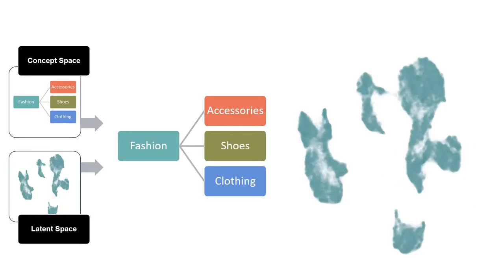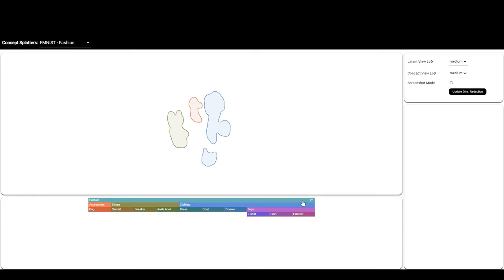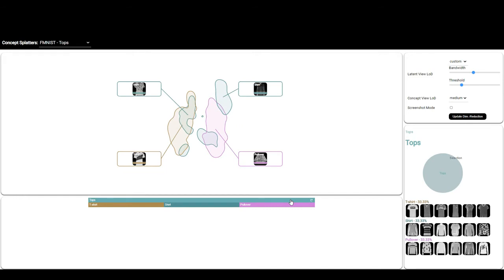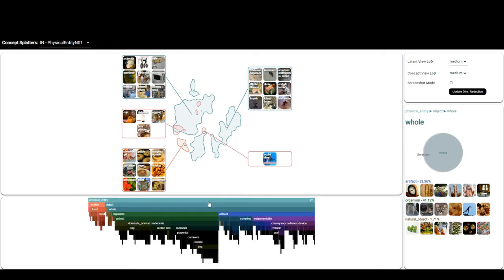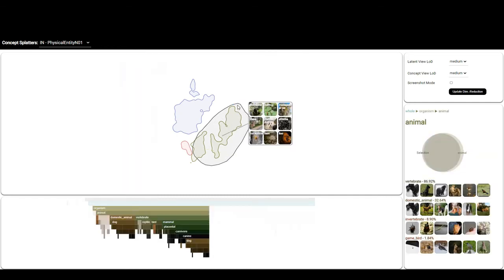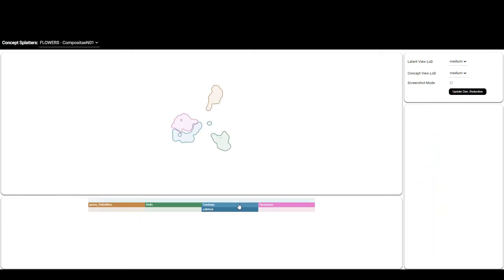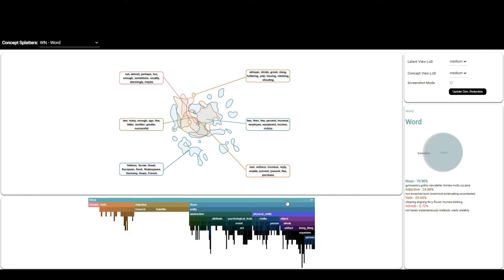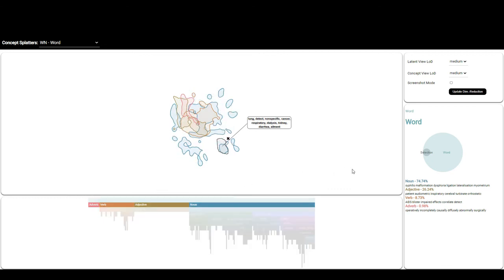Concept splatters: Exploration of latent spaces based on human interpretable concepts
Highlights
Authors present “concept splatters” as a scalable method to interactively explore similarities between data instances as learned by the machine through the lens of human-understandable semantics.